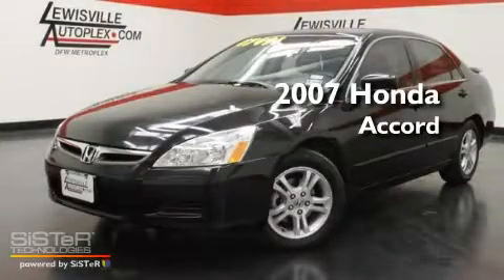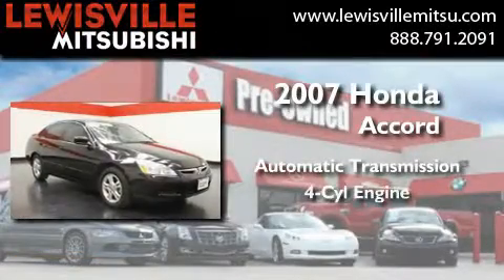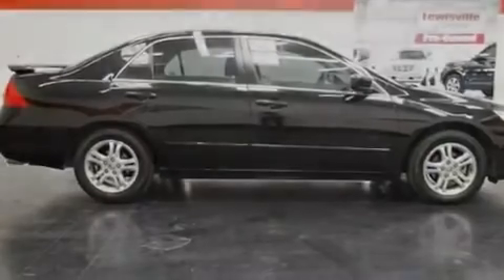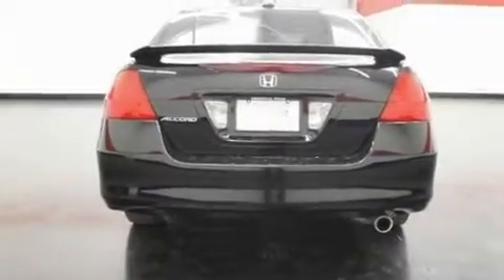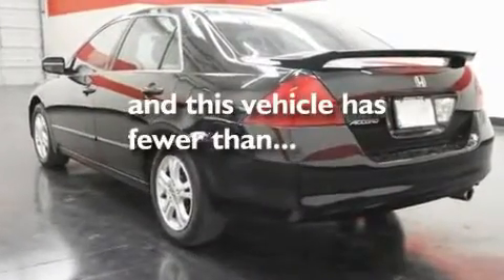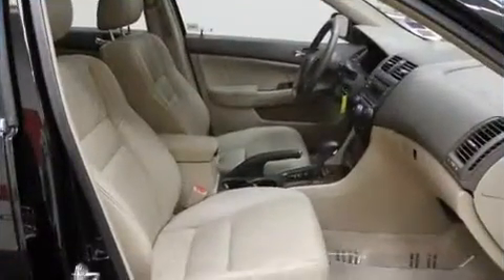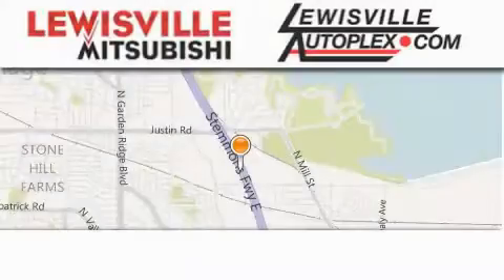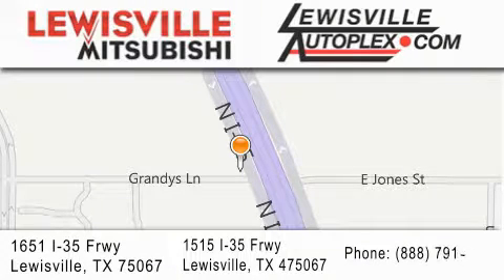2007 Honda Accord Sdn Carrollton TX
Year : 2007
 Make : Honda
 Model : Accord Sdn
 Engine : 2.4L
 Trans . : Automatic
 Exterior : Nighthawk Black Pearl
 Miles : 30,875
 Interior : Ivory
 Stock : M33053B

 2007 Honda Accord Sdn Lewisville TX